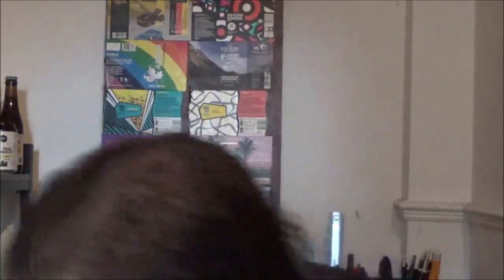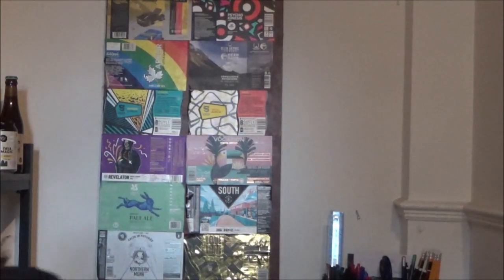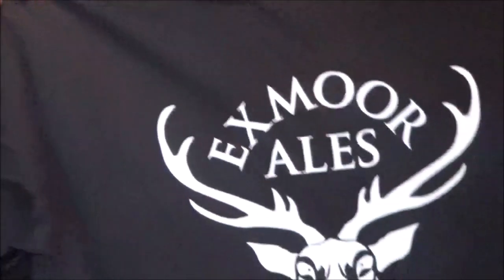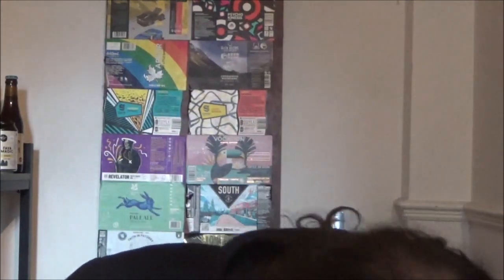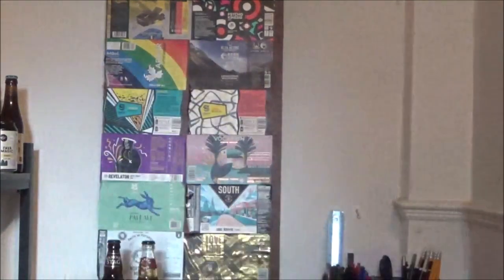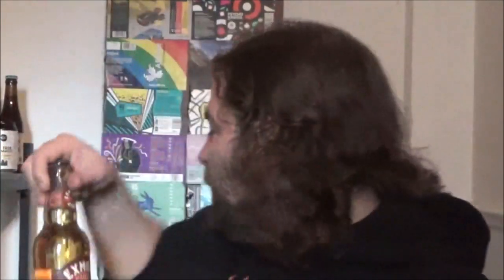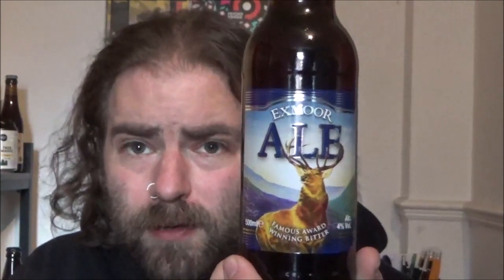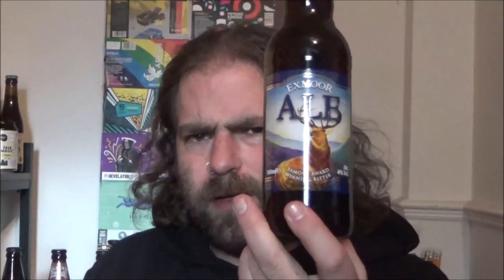Exmoor Ales Beer Mail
Unboxing a delivery from one of my local breweries, Exmoor Ales